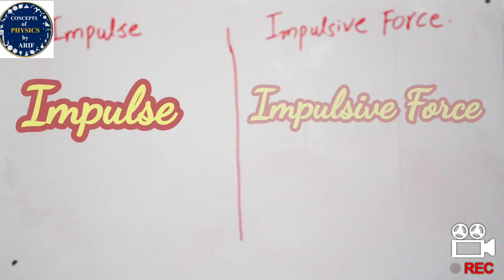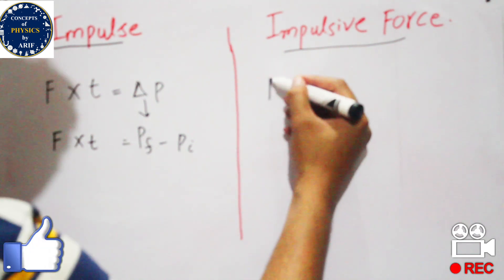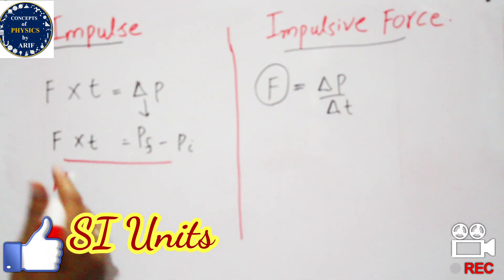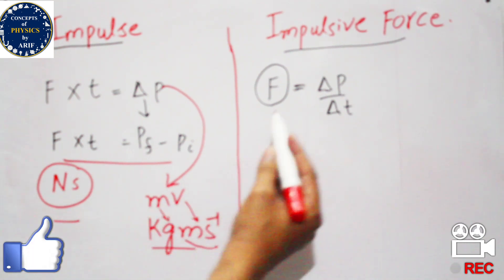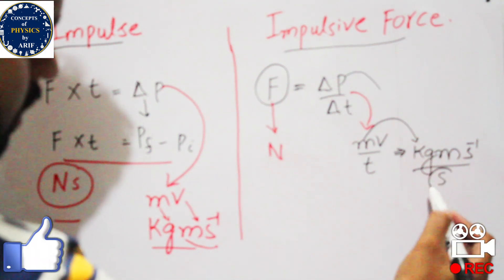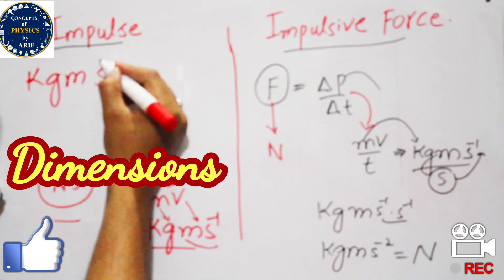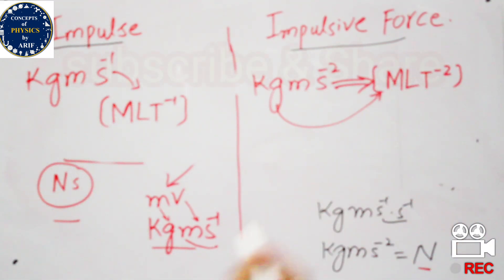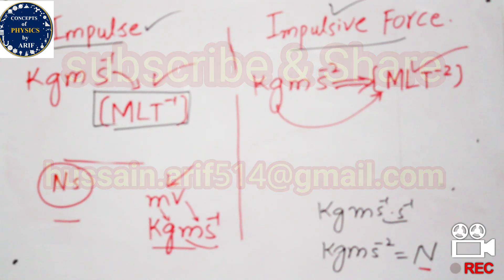Lecture 27: Difference between Impulse & Impulsive Force | Units & Dimensions | Physics 11 | Chap 4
This video lecture is the description of difference between impulse and impulsive force along with their units and dimension. College and high school students can learn much from these lectures and enjoy learning. Please don't forget to provide feedback on my lectures.